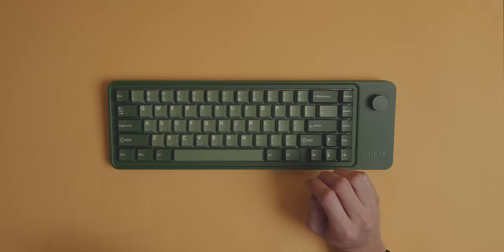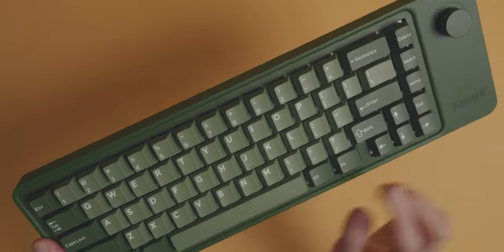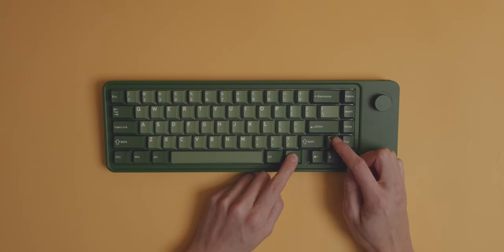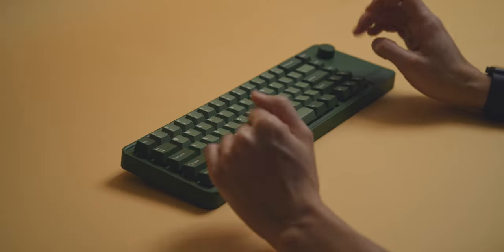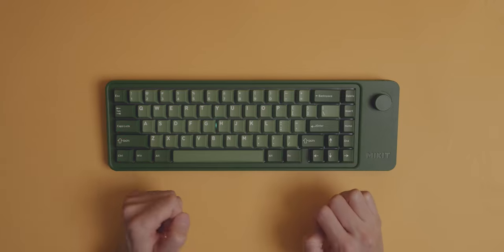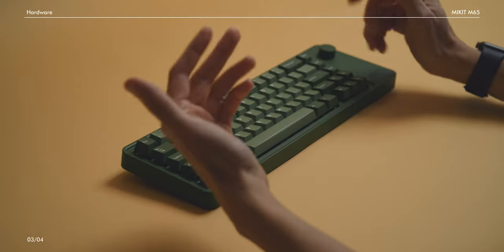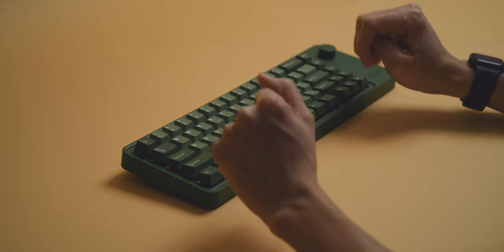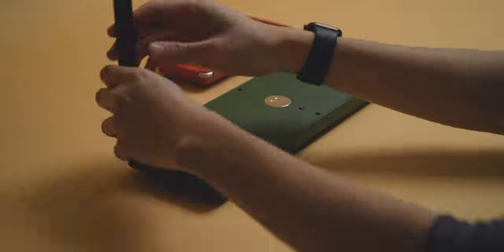Limited But Not To Be Dismissed | MIKIT M65 Evergreen Review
The MIKIT M65 Is a mean green budget typing machine with a knob and unique looks! But is it any good? Well, in this video we'll try to find out whether or not this mechanical keyboard deserves your attention, or doesn't.

Chapters 📋
00:00 Intro
00:46 Overview
02:57 Functionality / Software
07:23 Hardware
09:56 Conclusion
11:10 Typing Sounds
11:38 Thank You